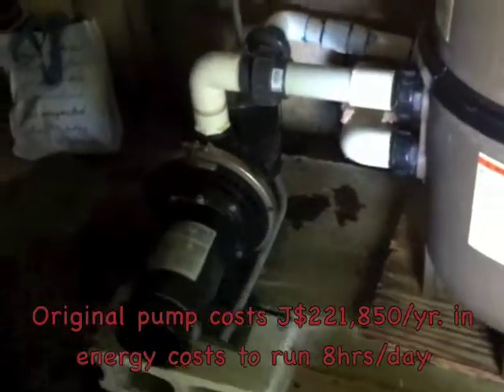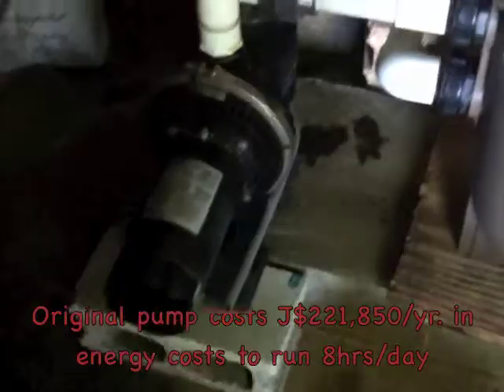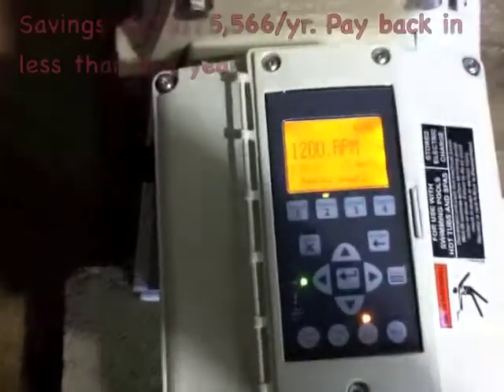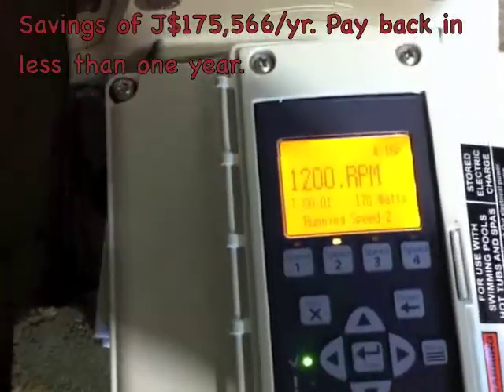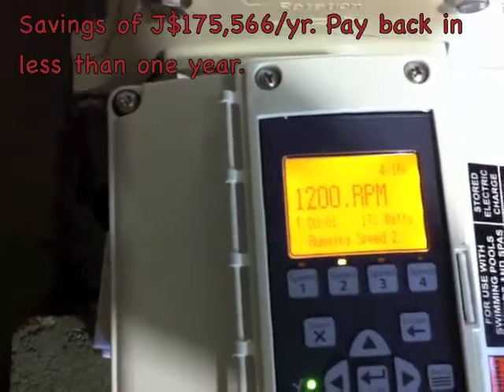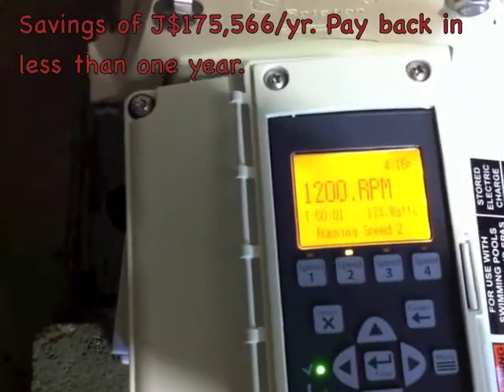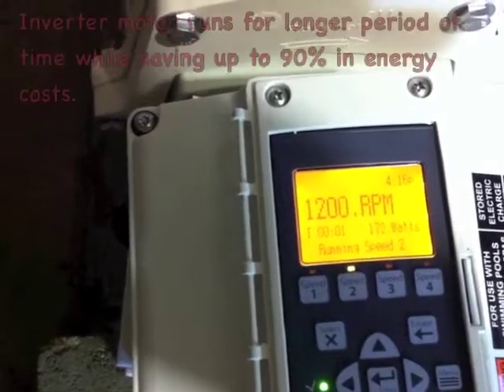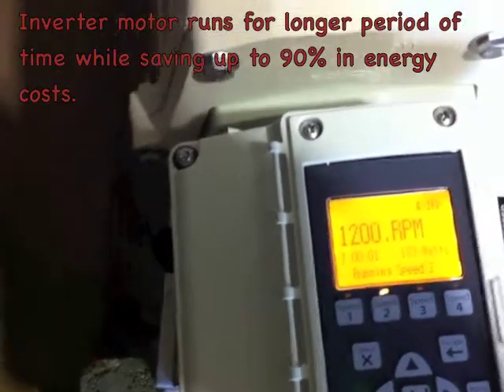The J$175k energy savings per year install...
SBJ installs another energy efficient pool pump saving the client J$175,566/yr (US$2,018) in energy costs.